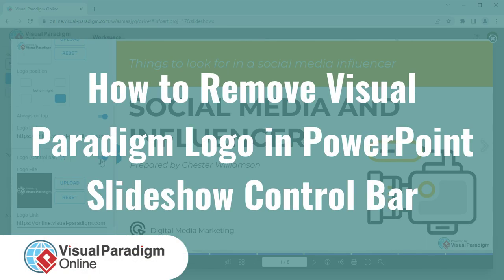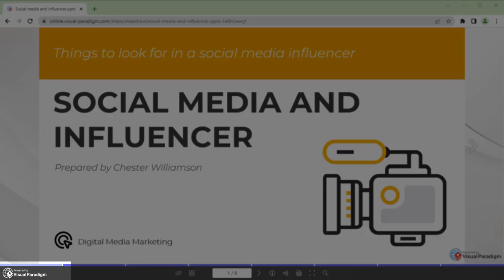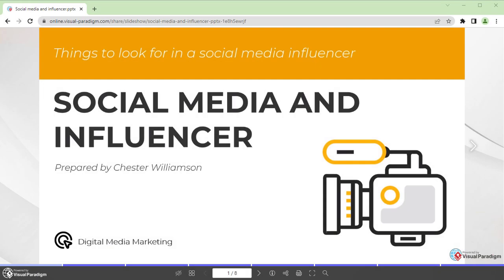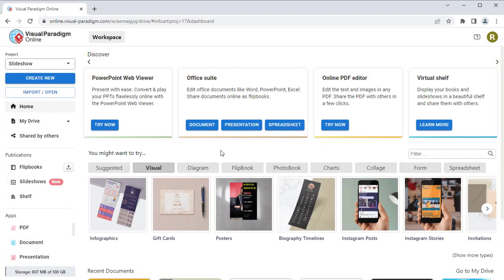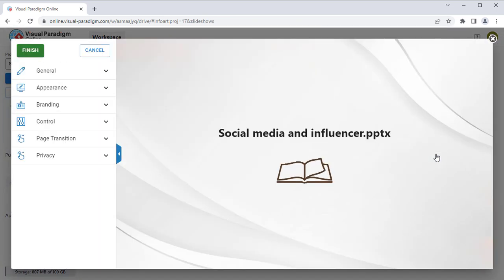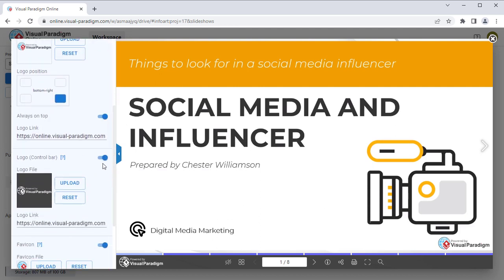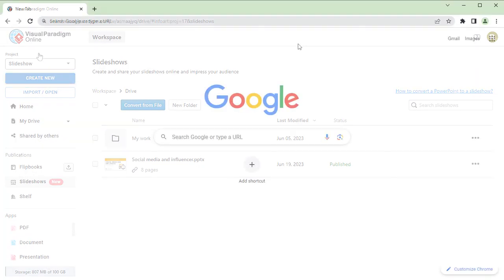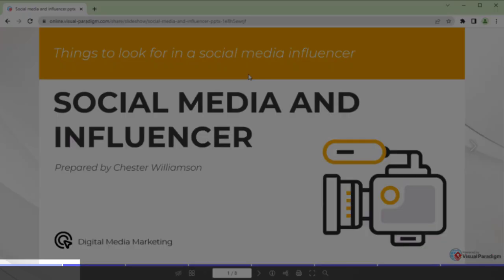How to Remove Visual Paradigm Logo in PowerPoint Slideshow Control Bar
Are you looking for a convenient and professional way to display your PowerPoint slides? Look no further! VP Online Slideshow allows you to effortlessly showcase your presentations online while retaining all the formatting and animations that make them engaging and impactful.

In our video tutorial, we will show you how to simplify your slideshow page by removing the Visual Paradigm logo from the control bar. By doing so, you can create a clean and distraction-free viewing experience for your audience, allowing them to focus solely on your content and message. With just a few clicks, you can tailor the appearance of your slideshow to suit your preferences and the needs of your audience.

Don't settle for ordinary presentations when you can have extraordinary ones with VP Online Slideshow. Experience the difference for yourself and unlock a world of possibilities. Start using VP Online today and take your presentations to new heights!